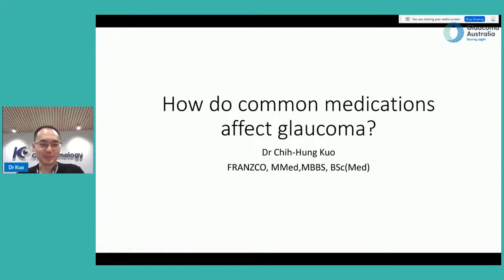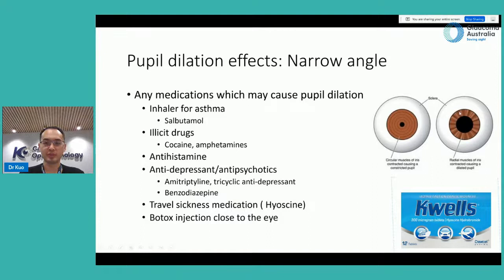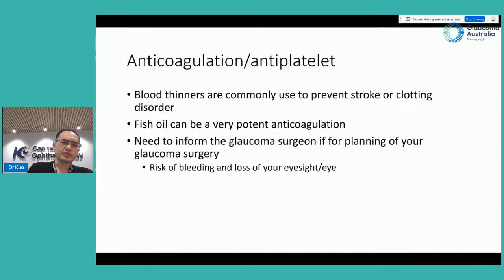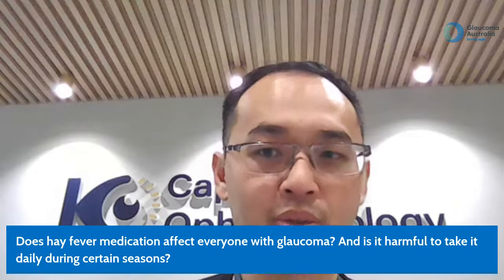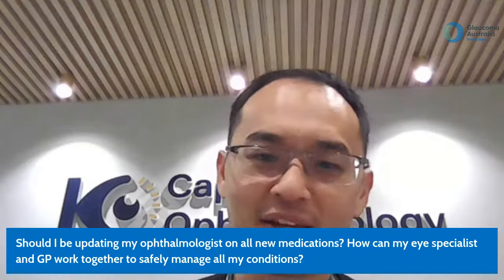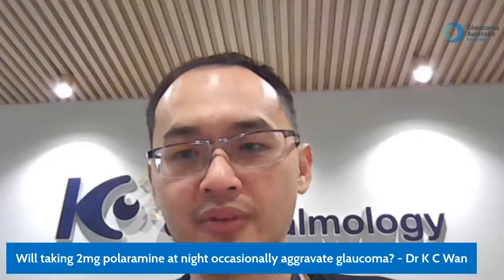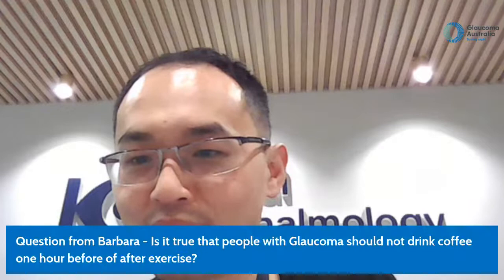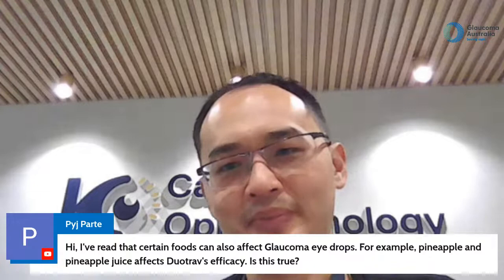How do common medications affect glaucoma? | Live Q&A Dr Chih-Hung (Nelson) Kuo | Glaucoma Australia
In this Live Q&A, Dr Chih-Hung (Nelson) Kuo discusses how common medications can affect glaucoma.

Dr Kuo is a specialist cataract, glaucoma, eyelids and tear duct surgeon. He also treats conditions affecting the macula such as age-related macular degeneration and diabetic eye disease.